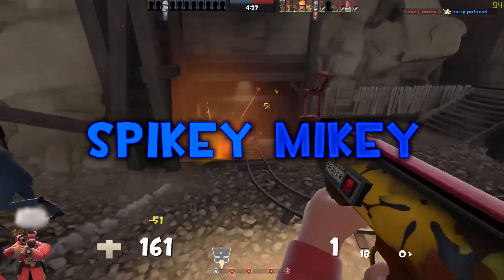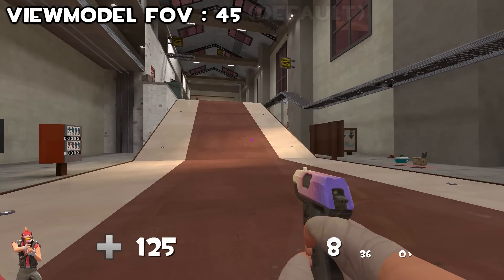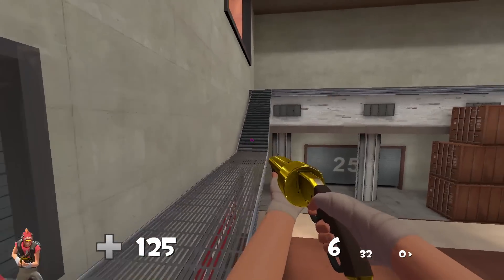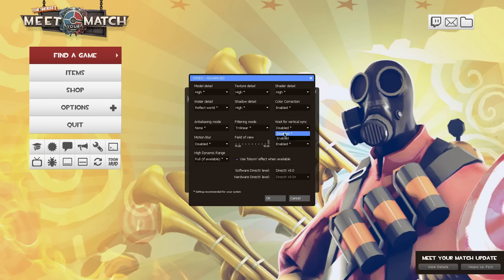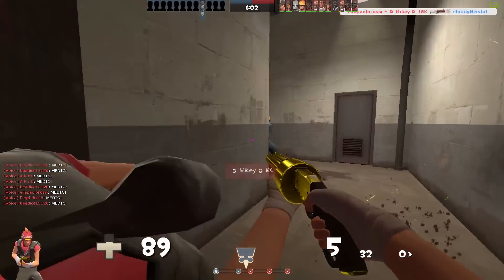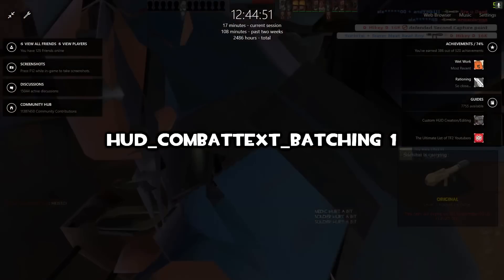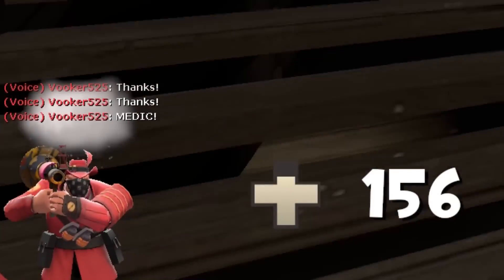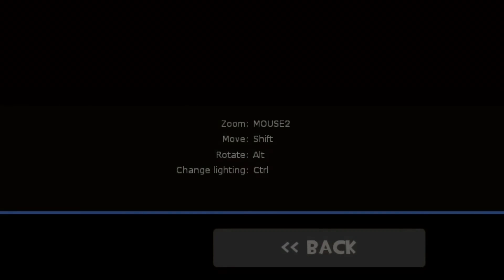5 AWESOME TF2 TIPS FOR BEGINNERS!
►Leave a LIKE for MORE Get Good! :D

I hope you enjoyed! I wanted to cover 5 basic things that you guys have asked me and I've seen people wanting to know so here you go! This is also the FIRST episode of Get Good, so give it a big fat like for more episodes of it :)